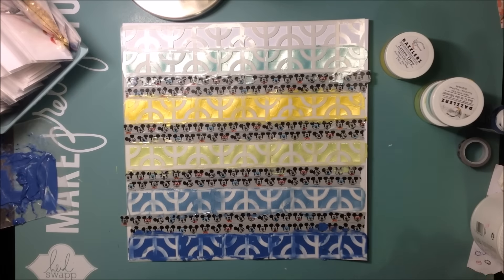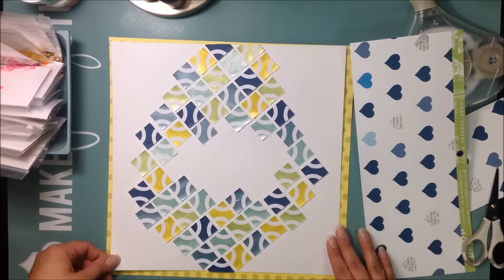Spiegelmom Scraps DT- Brotherly Love Scrapbook Layout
Check out my blog post where I have all of the supplies I've used